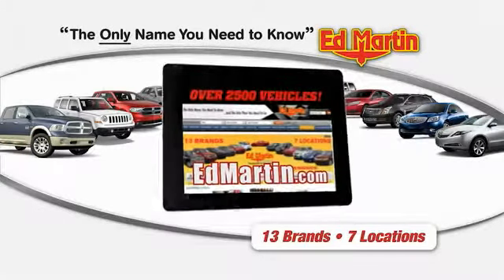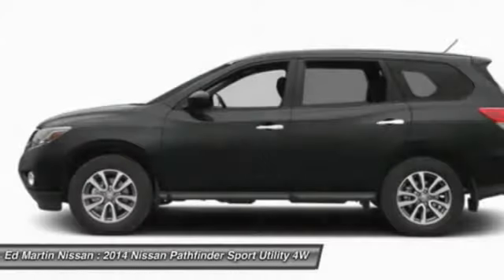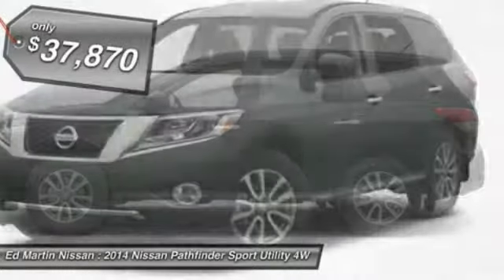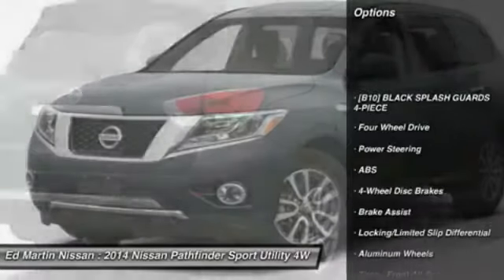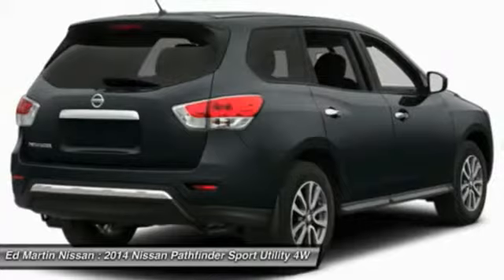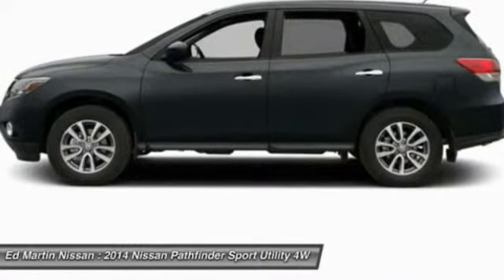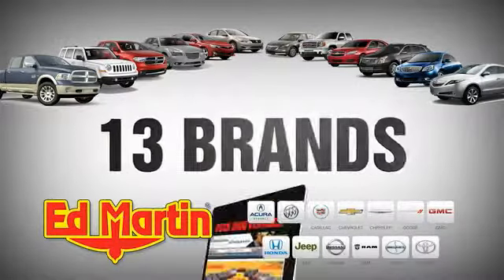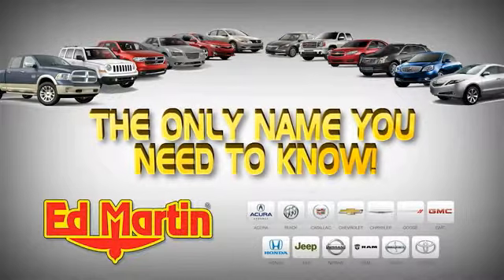2014 NISSAN PATHFINDER Indianapolis, IN 1PA2524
2014 NISSAN PATHFINDER Indianapolis, IN
Stock# 1PA2524

[B10] BLACK SPLASH GUARDS 4-PIECE, Four Wheel Drive, Power Steering, ABS, 4-Wheel Disc Brakes, Brake Assist, Locking/Limited Slip Differential.